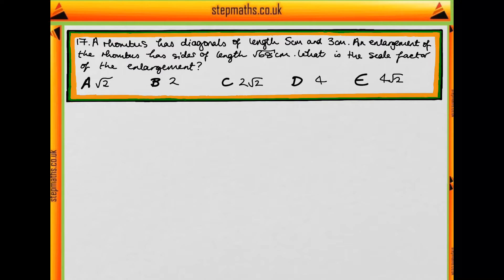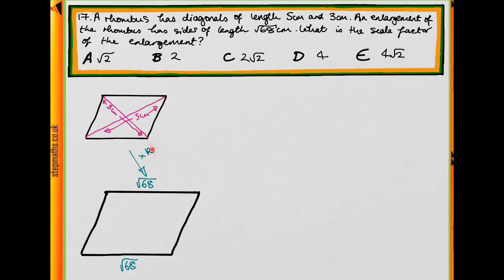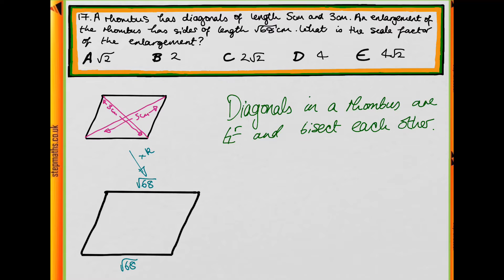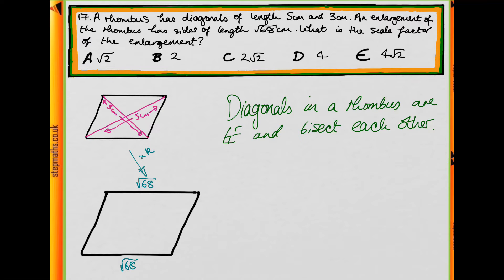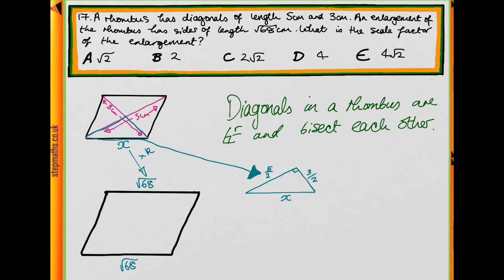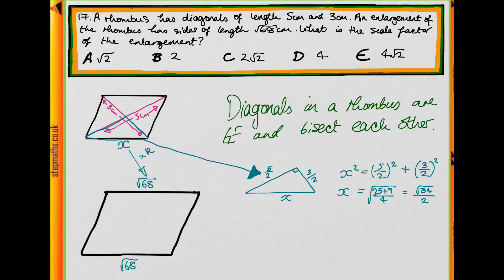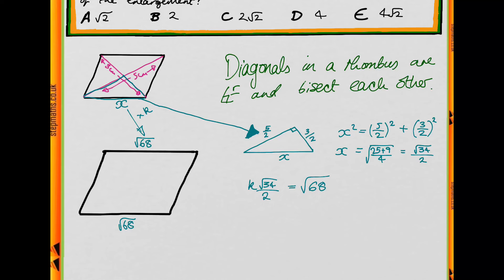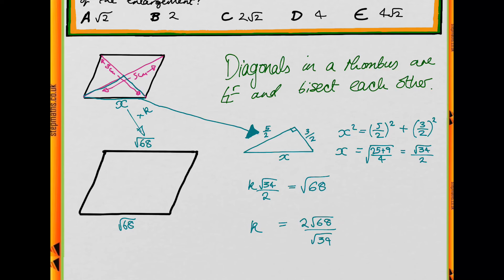NSAA 2016 Section 1 - Q17 Maths - Rhombus enlargement - Worked Solution